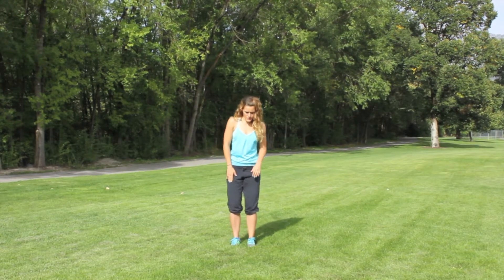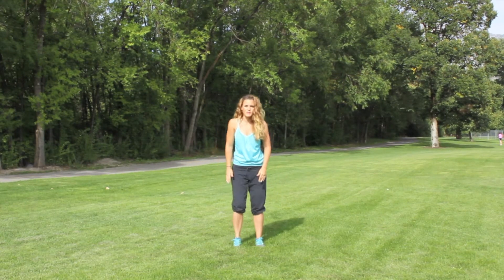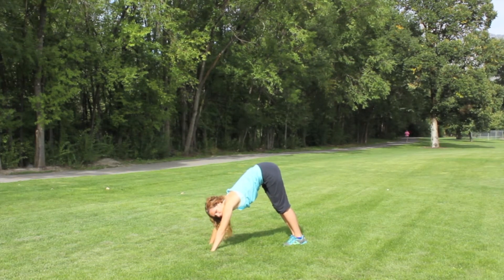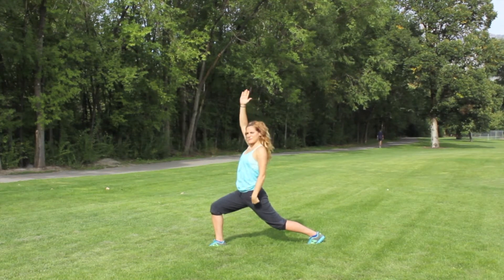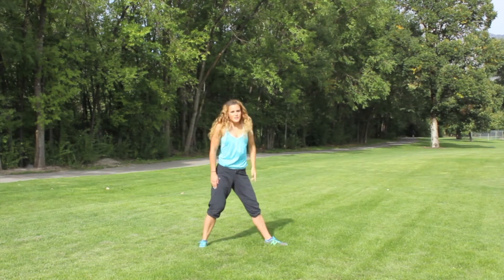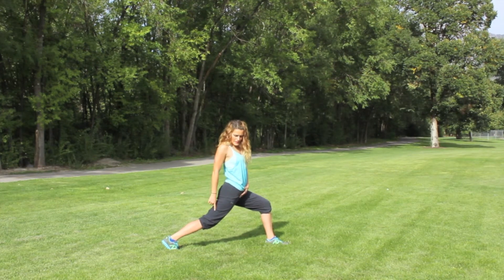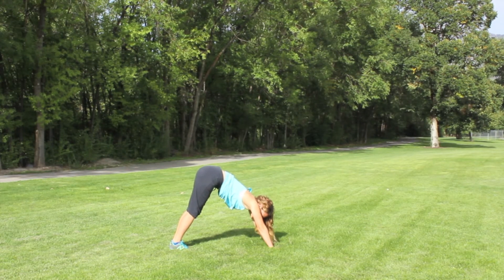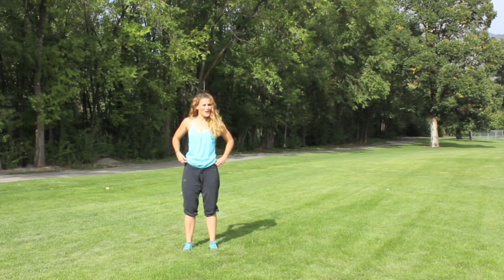Lower Body Stretch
A short routine to open the hips and stretch the glutes and legs.